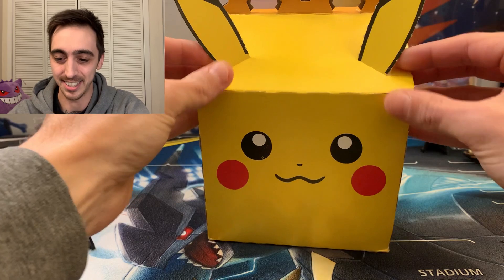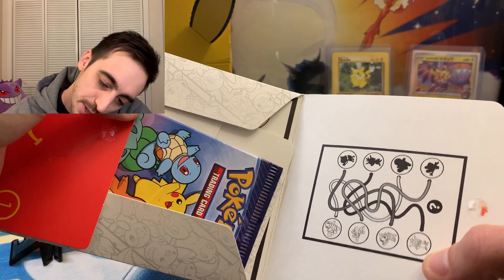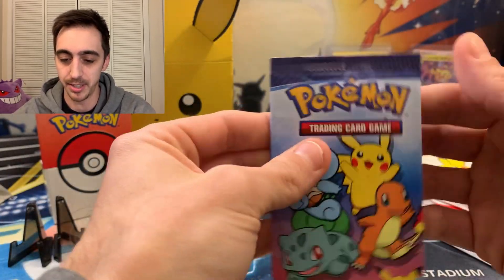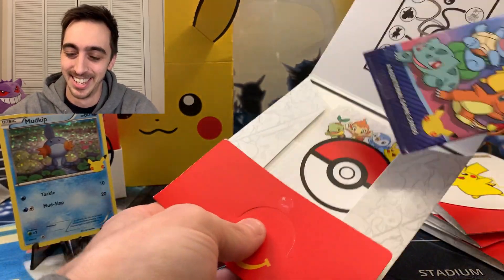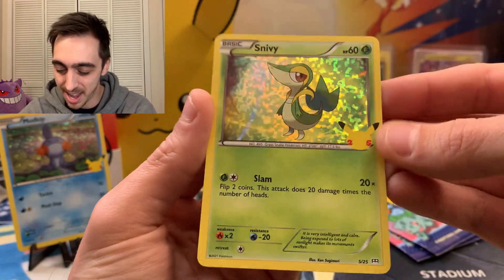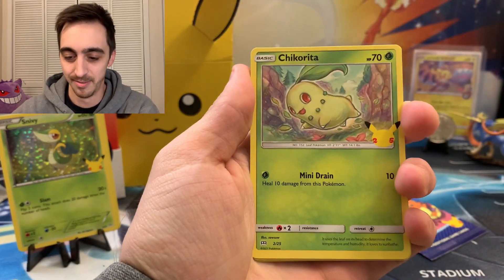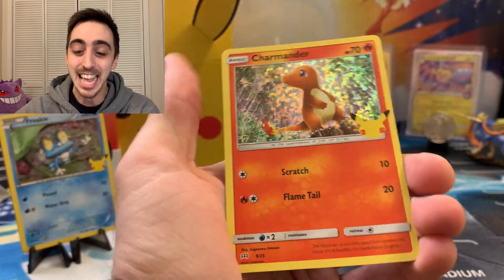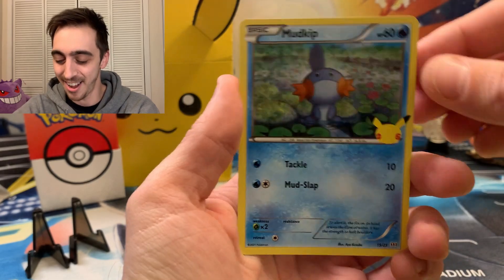Opening 25th Anniversary McDonald's Pokémon Cards!!!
Pokémon is back at McDonalds!

What's up Poke Fam!
These were so fun to open and I'm so happy I was able to find them! These promos make an excellent addition to the collection.